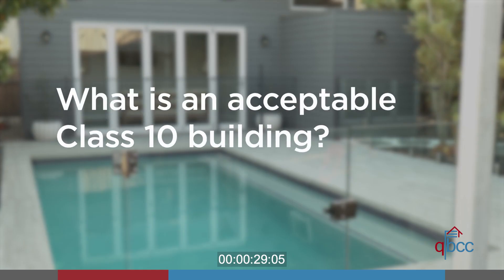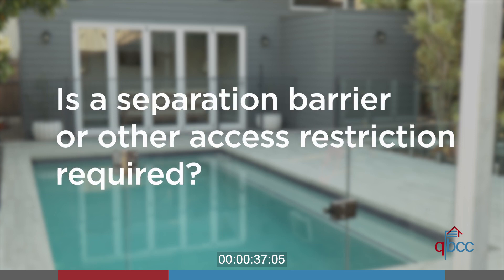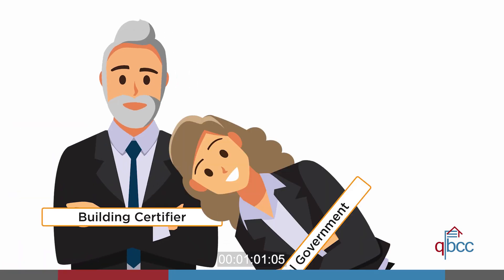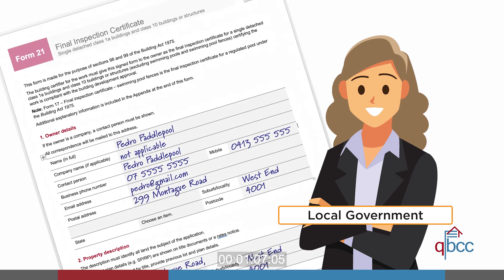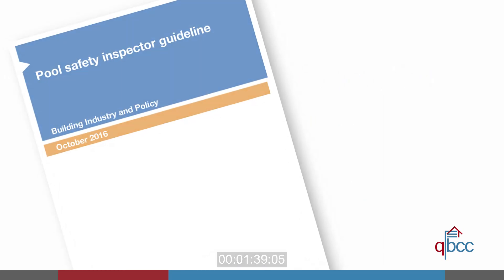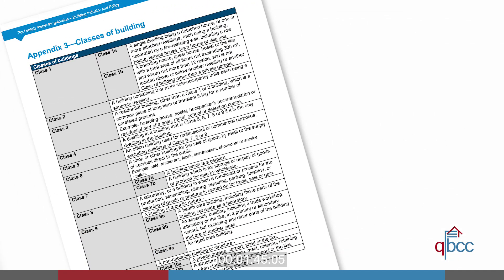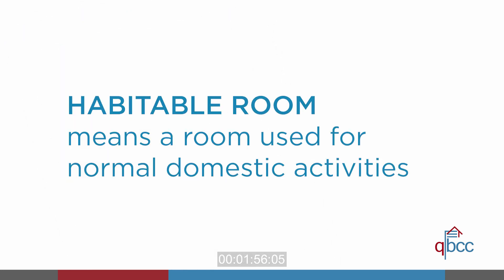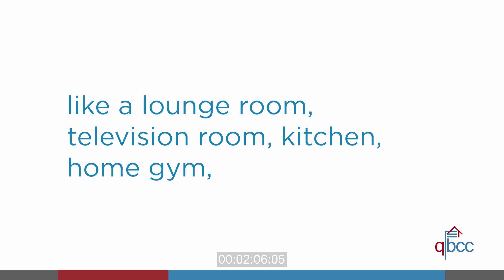Pool safety: deciding if a building within a pool enclosure is class 10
In this short video we look at buildings within pool enclosures with guidance as to factors which determine which class of building they are based on the type of building and what it is used for.

Make sure you watch the other videos in this series. Stay informed with guidelines from the QBCC to ensure your inspections meet safety standards.